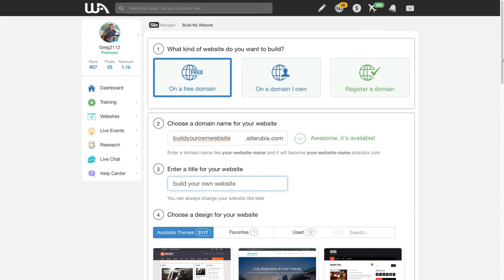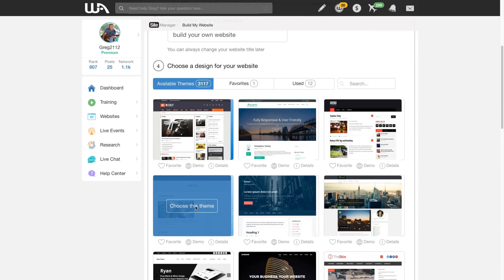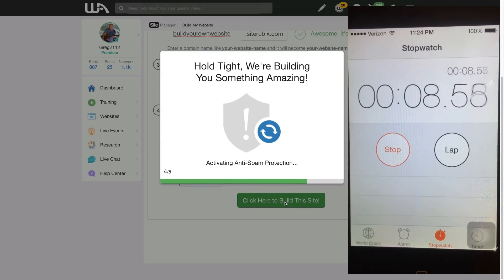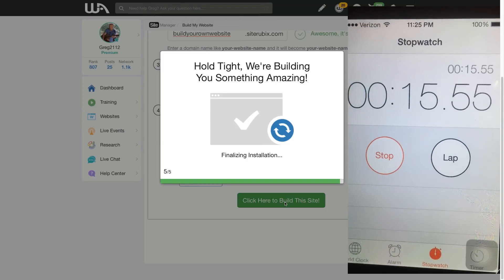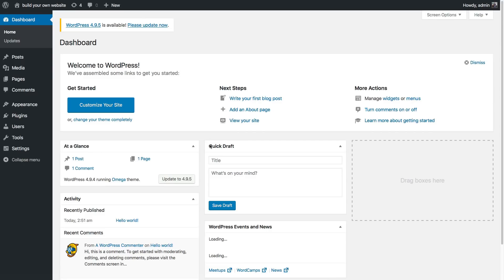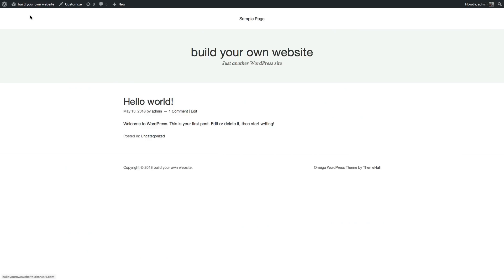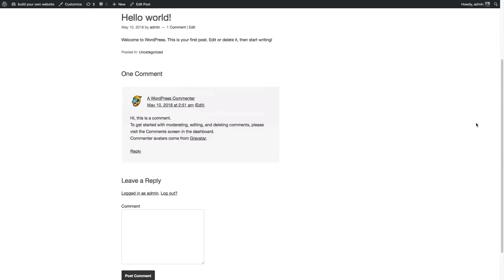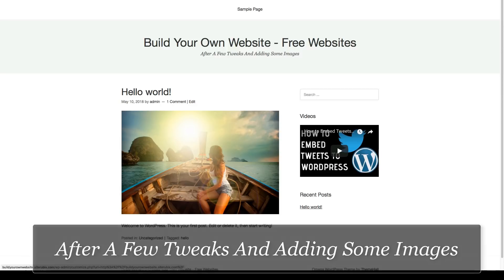Build Your Own Website In 30 Seconds (Today) Free Wordpress Websites NOW with AI 2024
Build Your Own Website In 30 Seconds Free WordPress Websites Here & 💰 Start Your Own Outrageously Profitable Business (Without Wasting Time And Money On Fake Gurus!) FREE Starter Membership ➥

Today, I want to show you a fast and easy way to Build Your Own Website in about 30 seconds. One of the best parts is that it’s 100% Free. It’s from a company called SiteRubix.

What Is Internet Marketing Strategies?